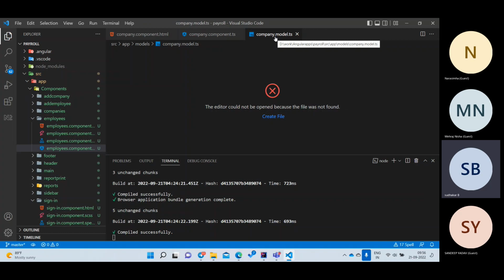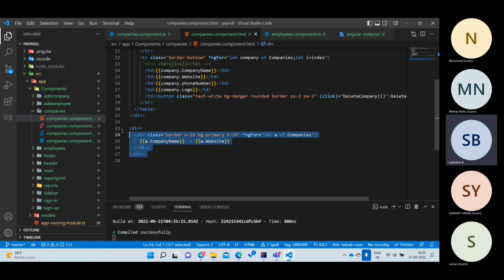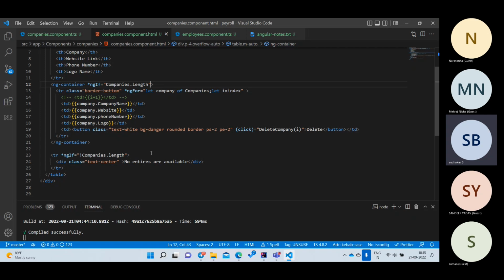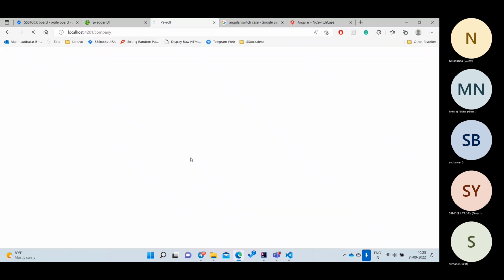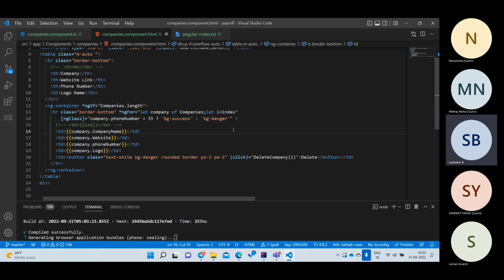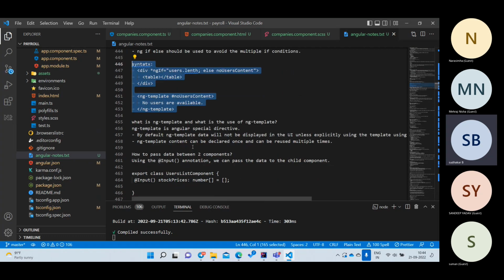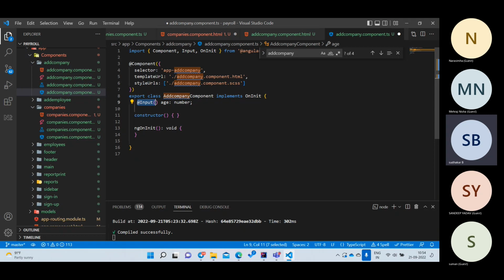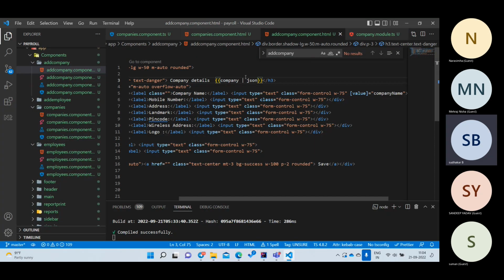Part 7 Angular Tutorial | Attribute directives | Angular Templates | NgContainer | NgTemplate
Attribute directives:-,
Attribute directives are a type of directive in Angular that allow you to change the appearance or behavior of an existing element by manipulating its attributes. They are called attribute directives because they are applied to elements as attributes. There are two types of attribute directives in Angular:

ngClass and ngStyle are two built-in directives in Angular that allow you to dynamically set the class and style of an element based on the state of the component.

ngClass: The ngClass directive allows you to add or remove one or more CSS classes to an element based on a condition. You can set the ngClass directive to an object or an array of classes that you want to add or remove. For example, if you want to conditionally add the "active" class to an element based on a boolean value, you can do it like this:

In this example, the ngClass directive is bound to an object that contains the "active" class as a key and the isActive property as a value. When the isActive property is true, the "active" class is added to the element.

You can also use the ngClass directive with an array of classes to conditionally add or remove multiple classes based on different conditions. For example, if you want to add the "active" class and the "bold" class to an element based on two boolean values, you can do it like this:

ngStyle: The ngStyle directive allows you to set the style of an element based on a condition. You can set the ngStyle directive to an object that contains the style properties and their values. For example, if you want to set the background color of an element based on a boolean value, you can do it like this:

In this example, the ngStyle directive is bound to an object that contains the background-color property and its value. When the isActive property is true, the background color of the element is set to "green", and when it's false, the background color is set to "red".

Templates:-
In Angular, templates are used to define the structure and layout of a component's view. The template is written in HTML and can include Angular-specific directives and expressions.

Containers in Angular:-
In Angular, ng-container is a special element that provides a way to group elements together without creating an additional element in the HTML document.

The ng-container element is often used to wrap structural directives like ngIf, ngFor, or ngSwitch. When using these directives, Angular requires that there be a single parent element for the directive. By using ng-container, you can avoid having to create a new element just for the sake of satisfying this requirement.